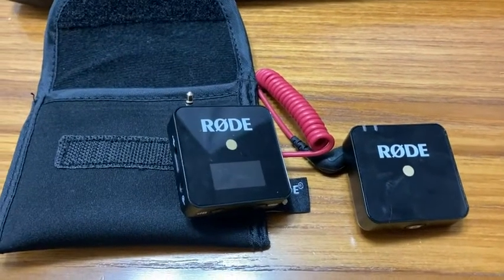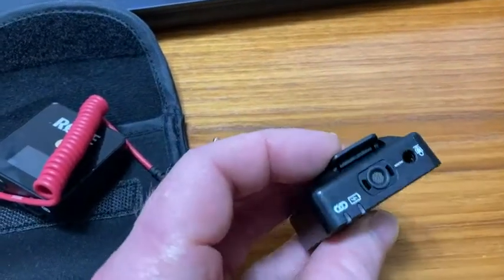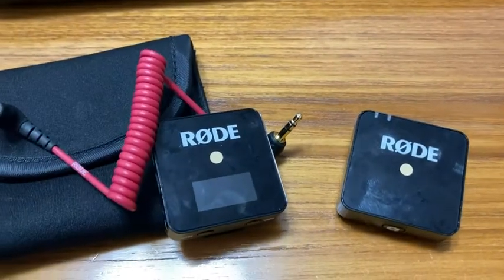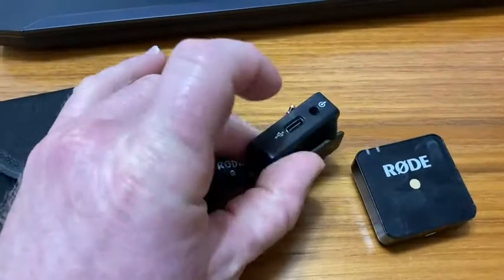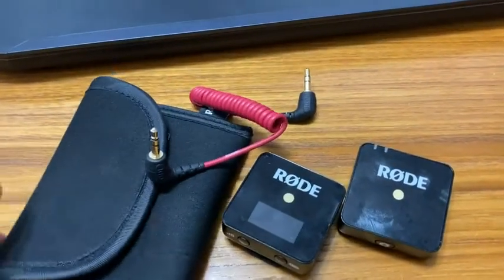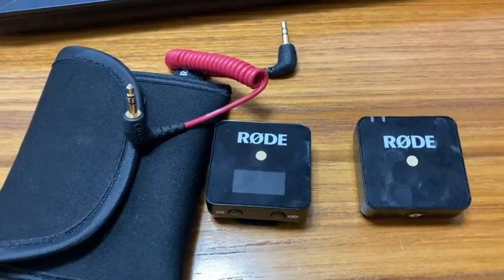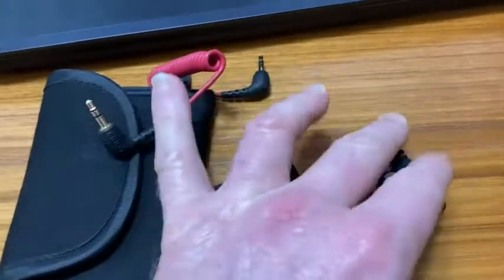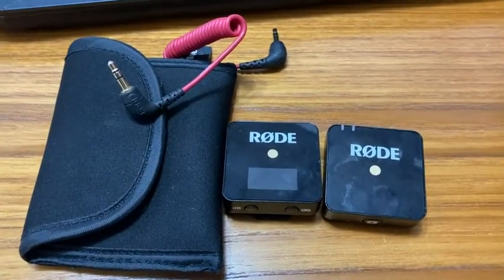Rode Wireless Go Microphone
In this video I talk about a microphone that I have used to create hundreds of videos. This is the Rode Wireless Go Microphone. I hope this is helpful.

This is the microphone on amazon